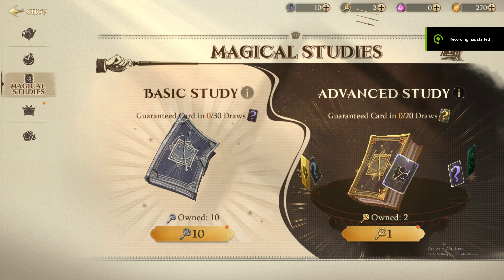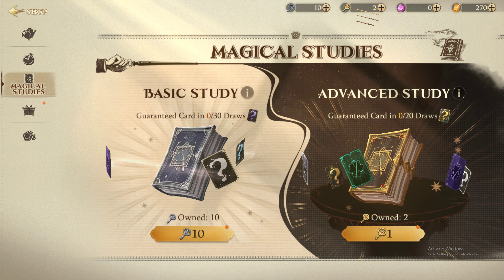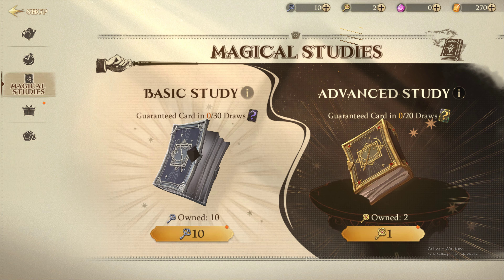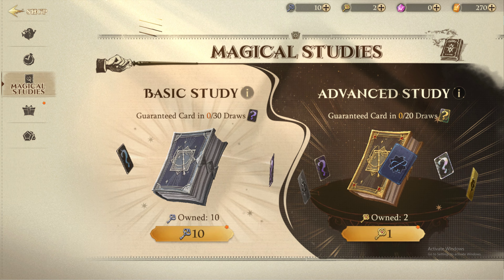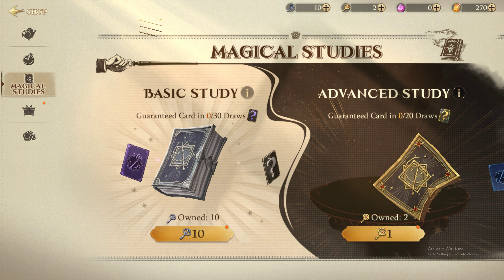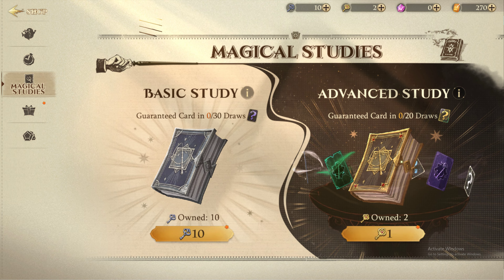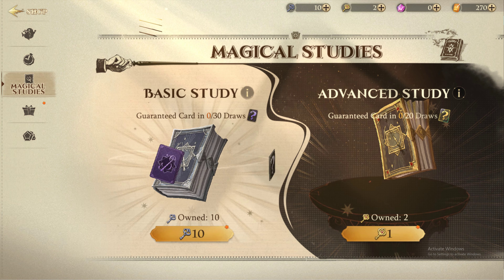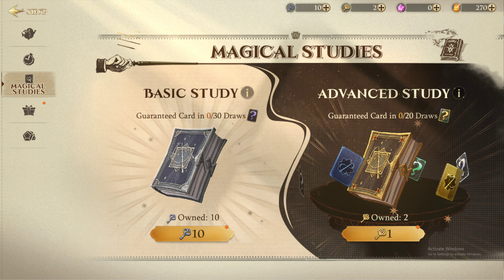How to Get Golden Keys in Harry Potter Magic Awakened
In this guide, I will show you all the ways to get Golden Key in Harry Potter Magic Awakened.